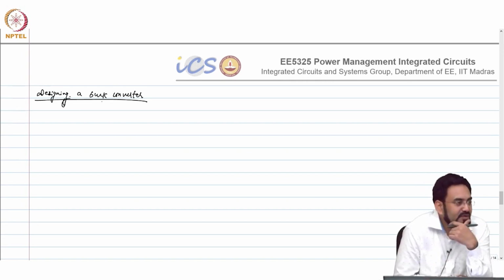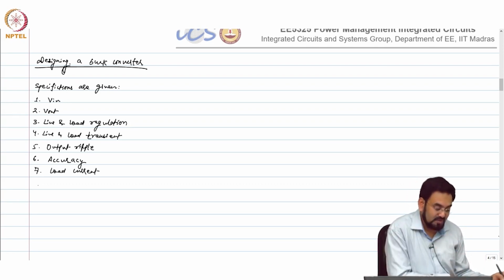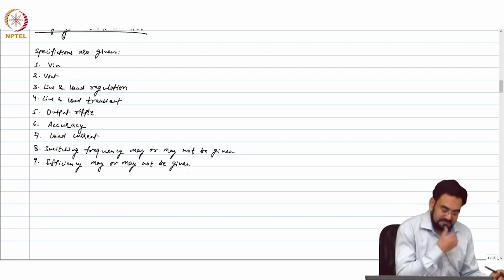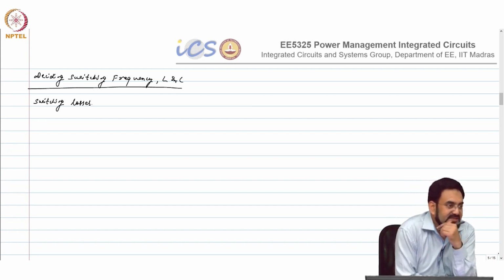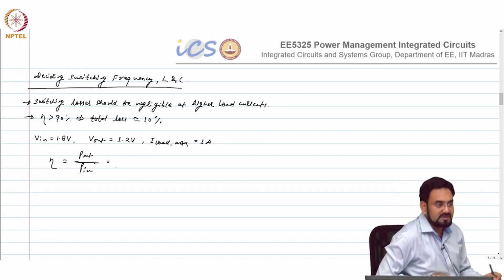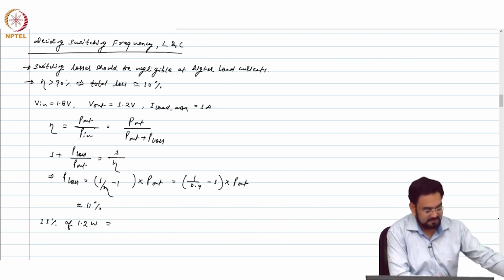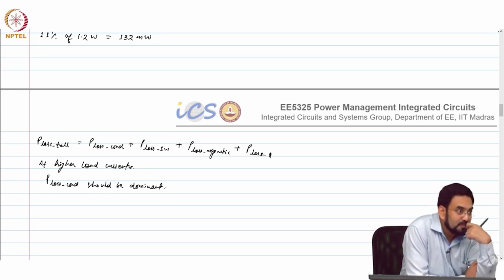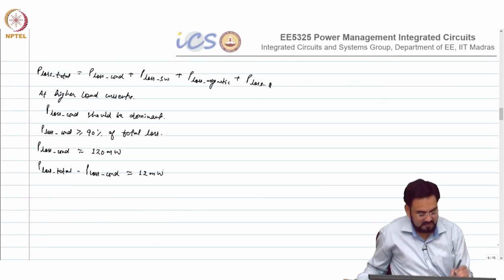Designing a Buck Converter, Power Loss Budgeting